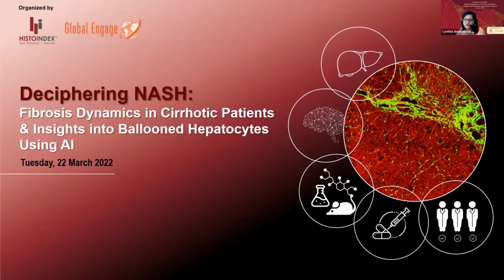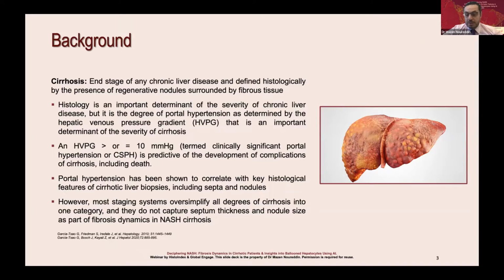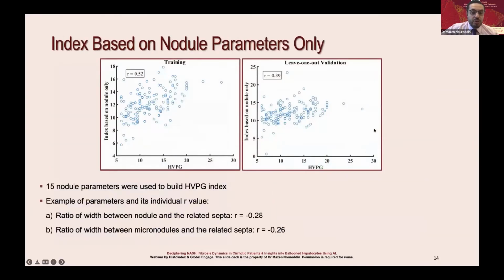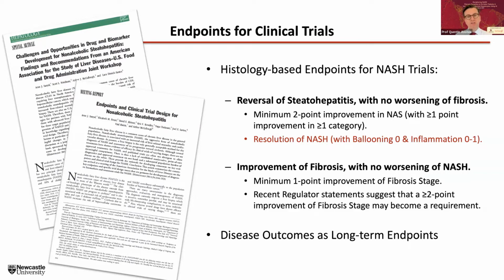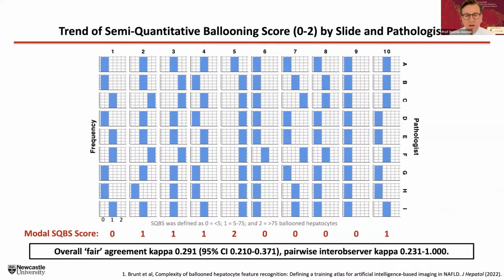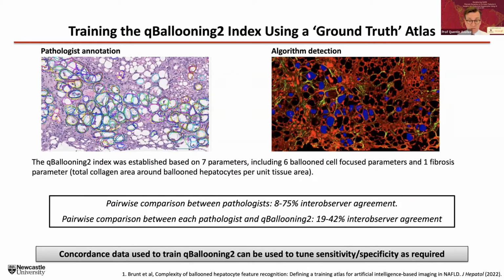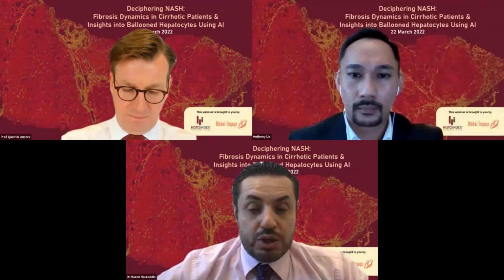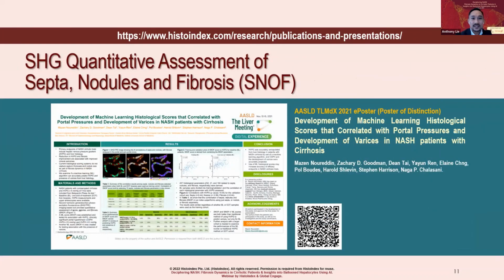Deciphering NASH: Fibrosis Dynamics in Cirrhotic Patients & Insights into Ballooned Hepatocytes_AI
HistoIndex is excited to launch Part II of the Deciphering NASH series. At last year’s AASLD’s The Liver Meeting 2021, presentations featuring artificial intelligence (AI) data on Septa, Nodules, Fibrosis and Ballooning demonstrated our AI Digital Pathology (AI-DP) platform as a reproducible tool in improving drug efficacy readouts in NASH clinical trials.

Our proprietary integrated stain-free AI-DP platform incorporates a Second Harmonic Generation/Two-photon Excitation Fluorescence (SHG/TPEF) technology with an AI-based image analysis algorithms.

Presented by global Key Opinion Leaders in NASH, our webinar presentations provide an in-depth understanding of how key features and subtleties of NASH can be fully quantified in an accurate and consistent manner with stain-free AI-DP with SHG/TPEF. The collective takeaways from these presentations will benefit pharma and biotech companies involved in therapeutic discovery and drug development for NASH.

Title: Deciphering NASH: Fibrosis Dynamics in Cirrhotic Patients & Insights into Ballooned Hepatocytes Using AI
Date: 22 March 2022 (Tuesday)
Time: New York 11:00 | London 15:00 | Paris 16:00 | Singapore 23:00
Duration: 60 minutes
Event structure: 5-min Intro + 40-min Presentations + 15-min Q&A

Presenters:
Dr. Mazen Noureddin MD, MHSc
Founding Director, Fatty Liver Program,
Cedars-Sinai Medical Center, Los Angeles, California, USA

Prof. Quentin M. Anstee BSc(Hons), MB BS, PhD, MRCP(UK), FRCP
Chair of Experimental Hepatology and Consultant Hepatologist,
Faculty of Medical Sciences, Newcastle University, UK;
Honorary Consultant Hepatologist of the Liver Unit, Freeman Hospital, Newcastle, UK